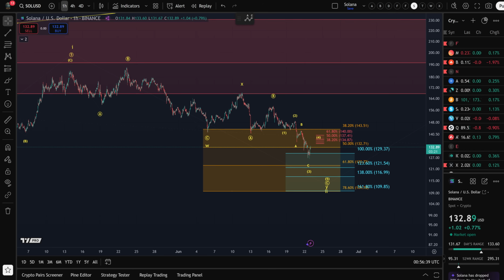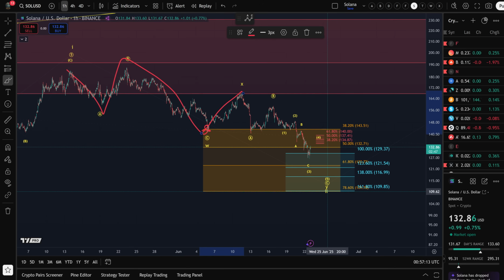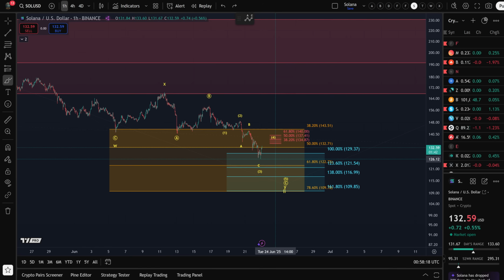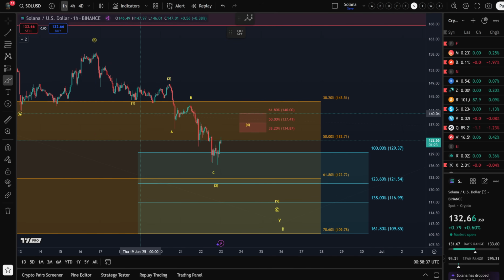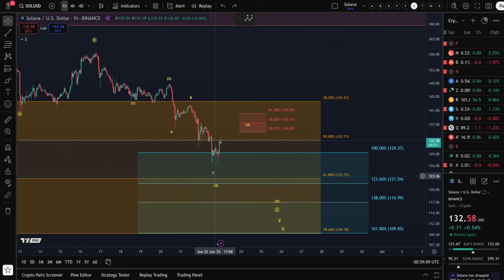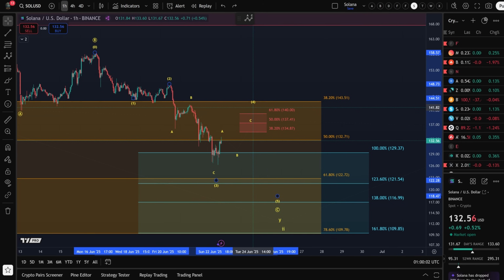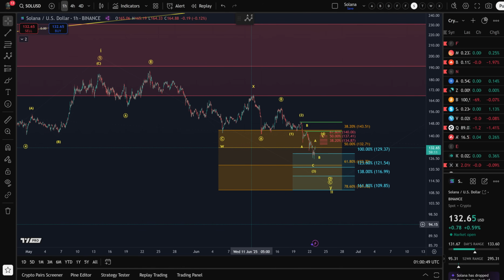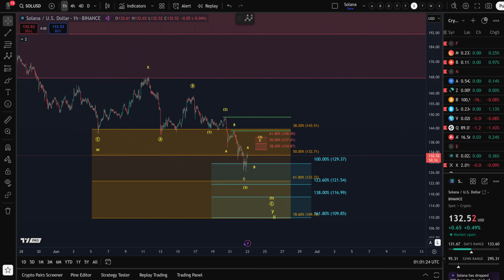Solana Price News Today - SOL Elliott Wave Price Technical Analysis, Price Update!